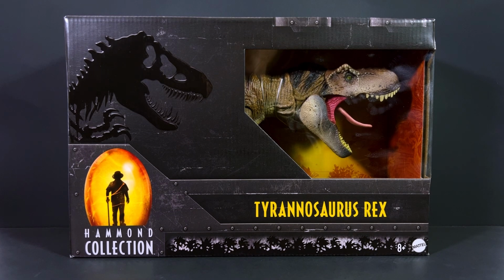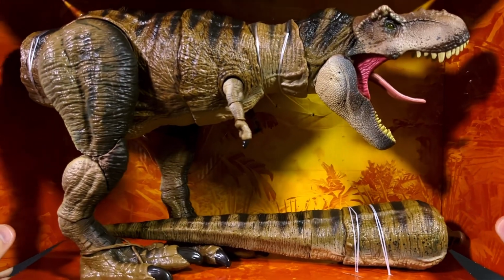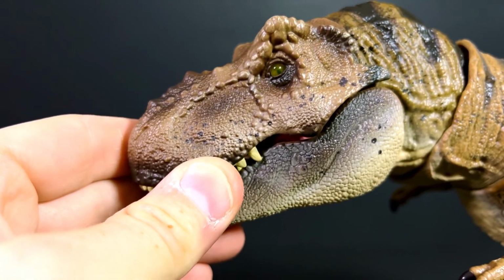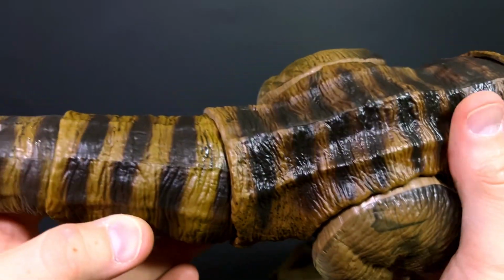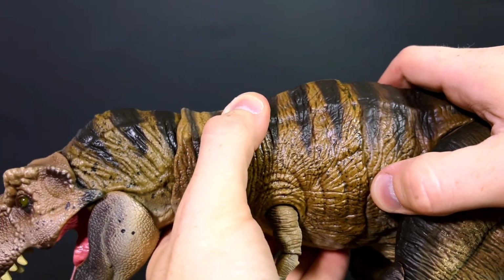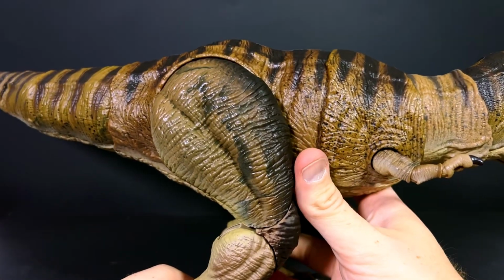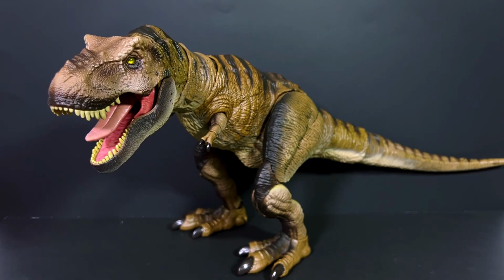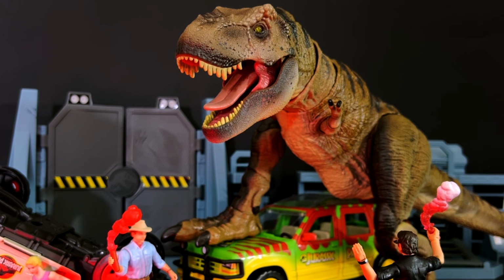Jurassic Park Hammond Collection T-REX Review